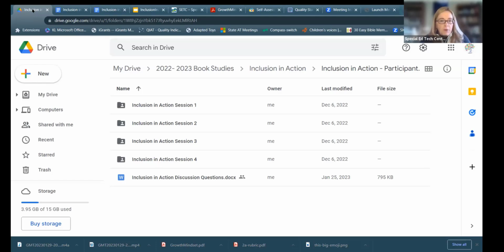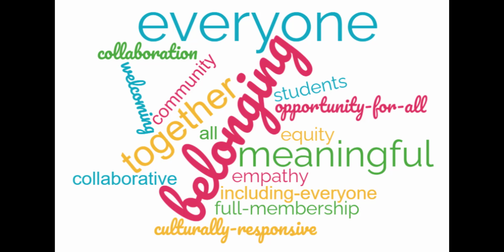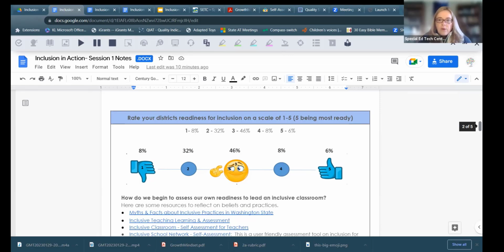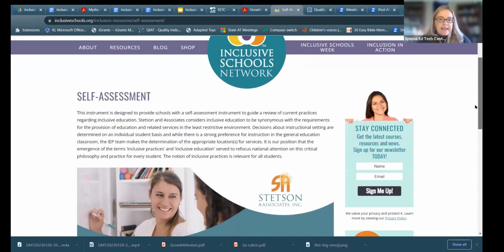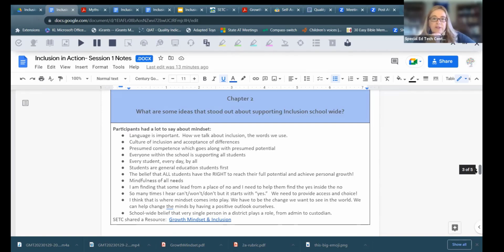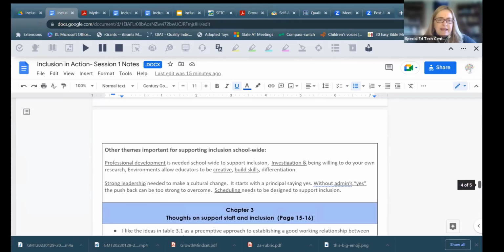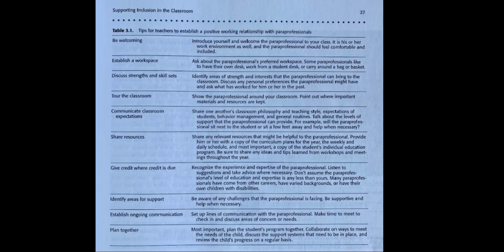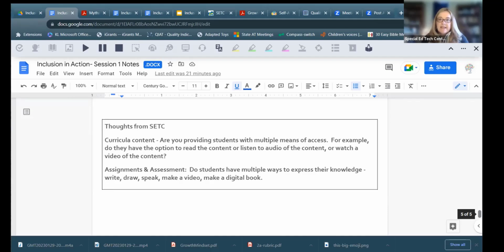Inclusion in Action: Practical Strategies to Modify Your Curriculum-Session 1:Including All Students